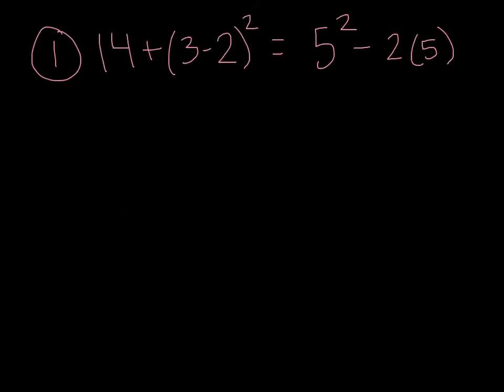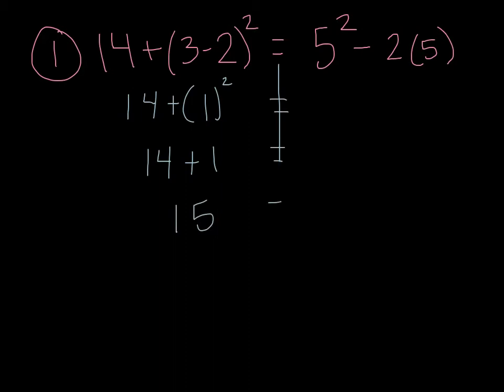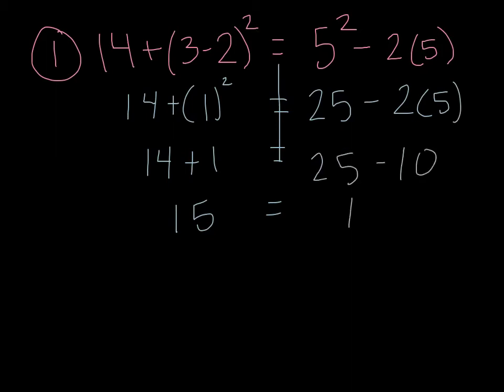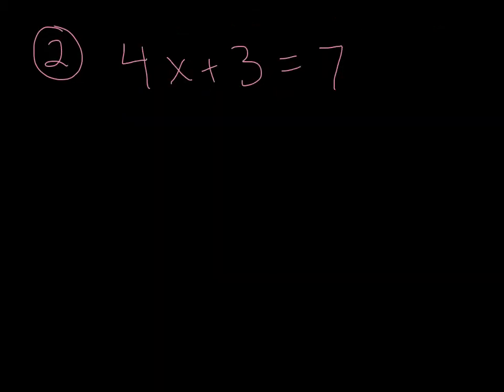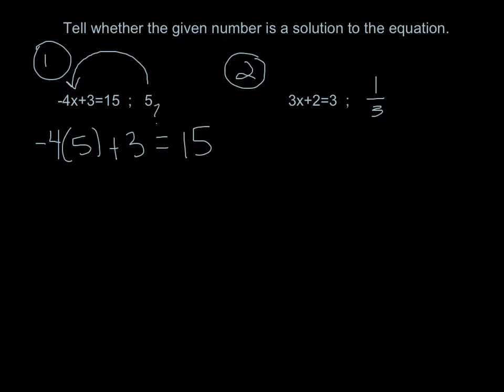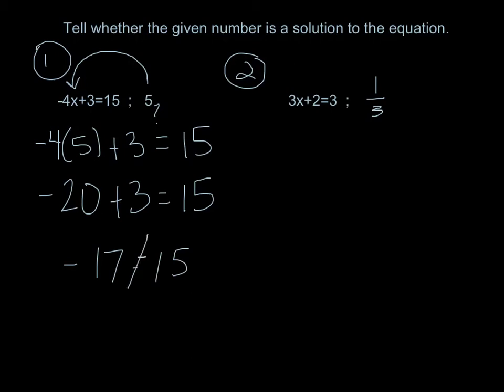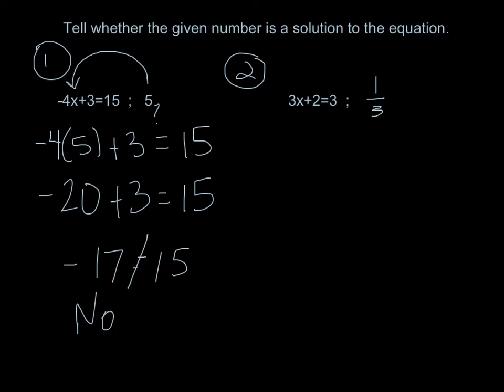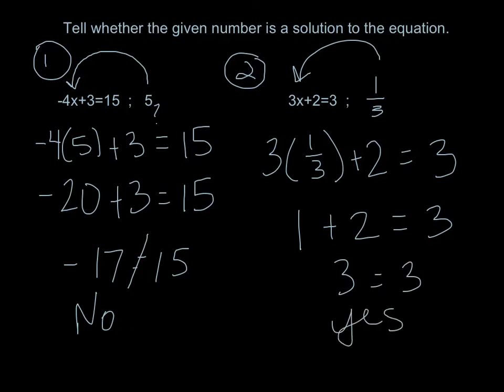Hoglund - U1F2 Day 1- Foundations of Algebra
U1F2 Day 1- Foundations of Algebra